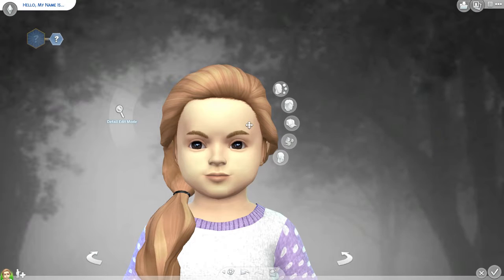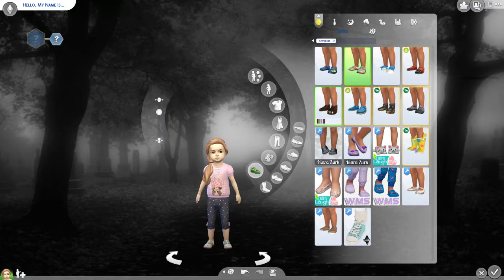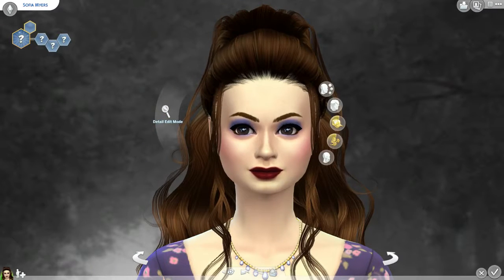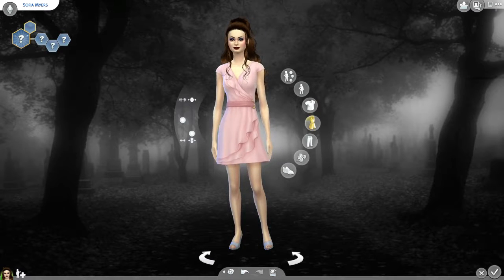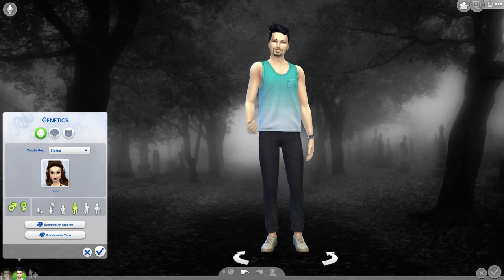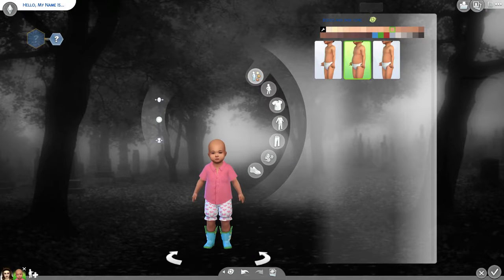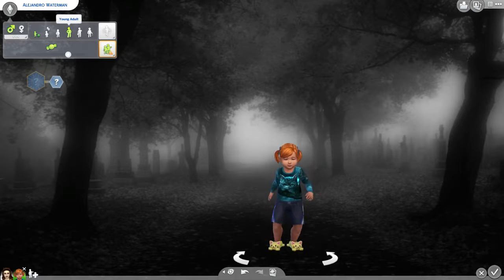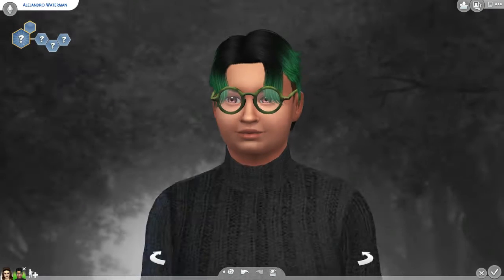SIMS 4 ~ TODDLER TO ADULT CHALLENGE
~*INFO & LINKS *~

~ MUSIC ~
LUCKY DAY ~ JINGLE PUNKS
JUPITER ~ SILENT PARTNER
Lonely Nights ~ Silent Partner
SoundNet - Losing Hope Was Freedom
BLUE SKIES & SPRING IN MY STEP ~  SILENT PARTNER
EYES ON YOU(STING) ~ NETWORK 415

Origin
ID: Anichellesims